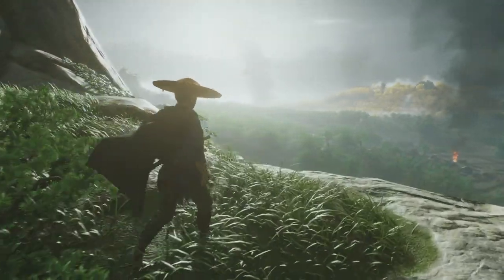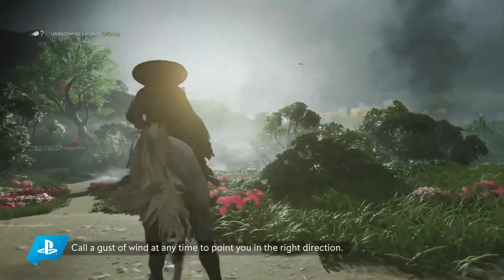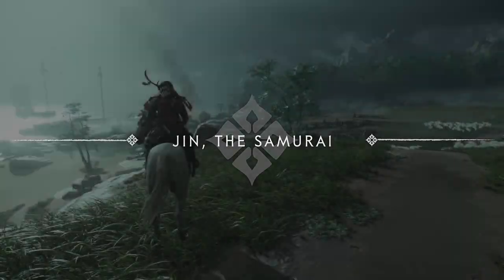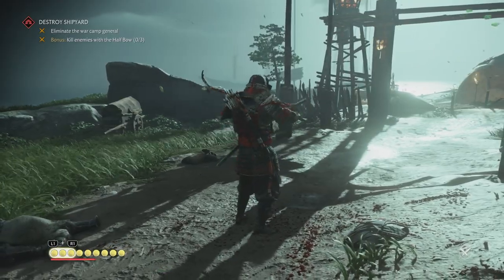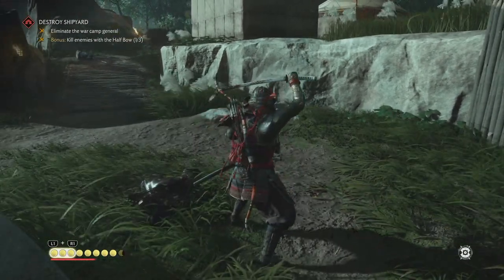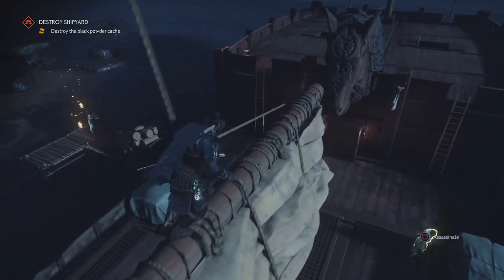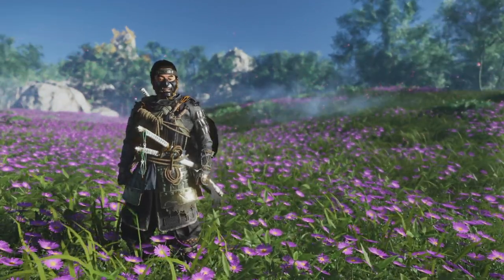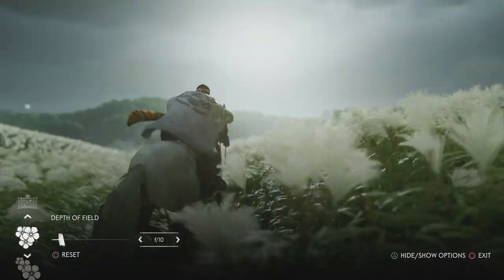Ghost of Tsushima Gameplay Reactions and Impressions l State of Play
Follow Bad Bit!
On this episode of bad bit games, joseph gives his reactions to Ghost of Tsushima Gameplay Reactions and Impressions l State of Play!
PlayStation has dropped sucker punch studios Ghost of Tsushima 18 minute state of play and gameplay from PlayStation Studios.